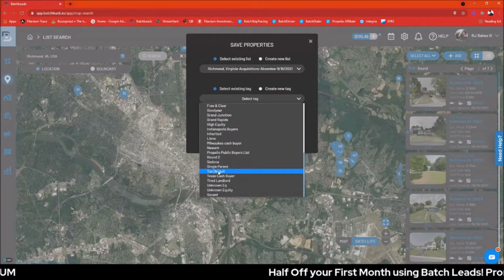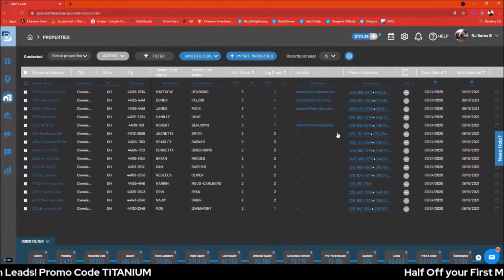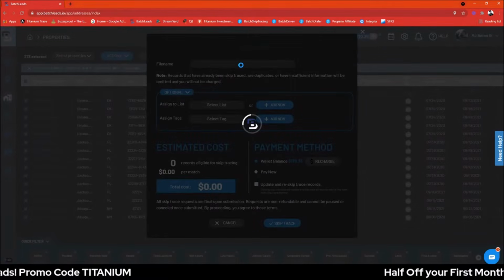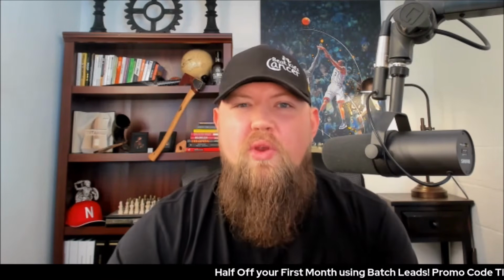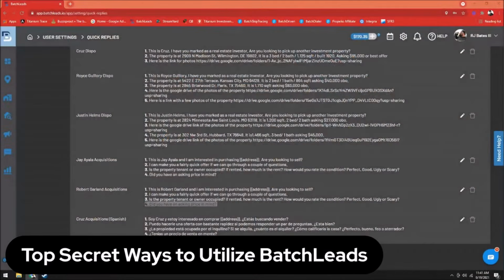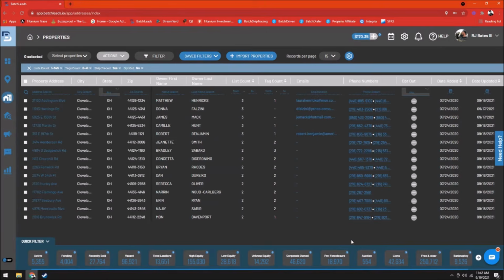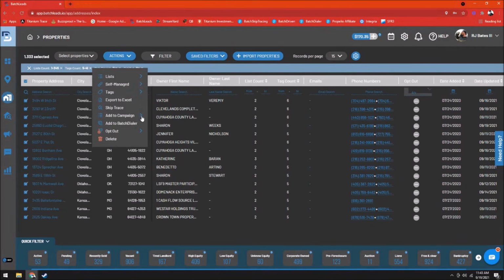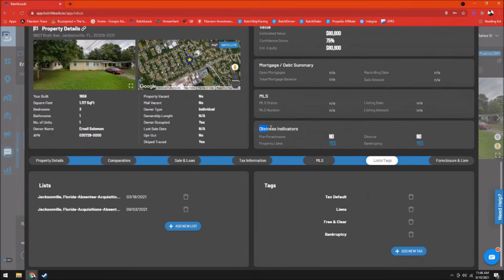Top Secret Ways to Utilize BatchLeads